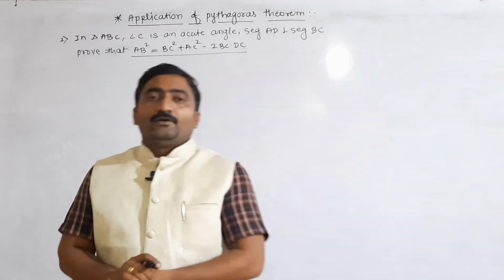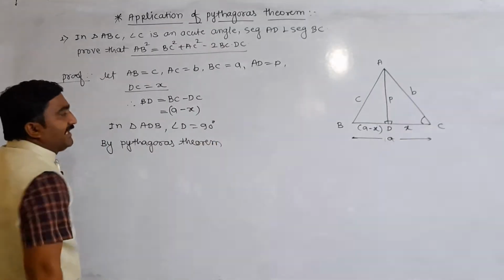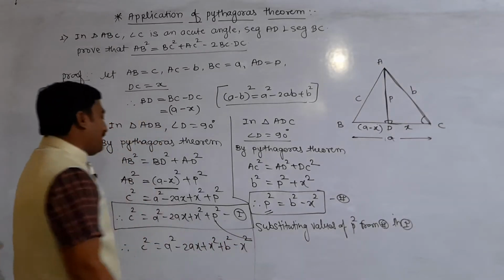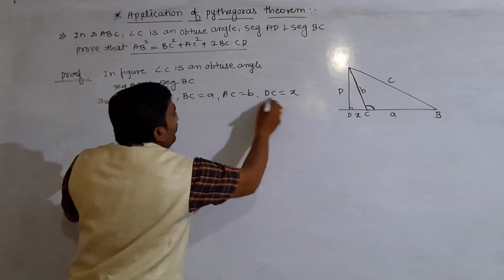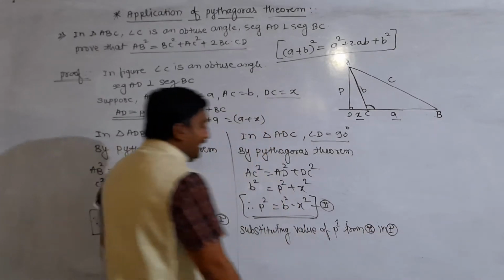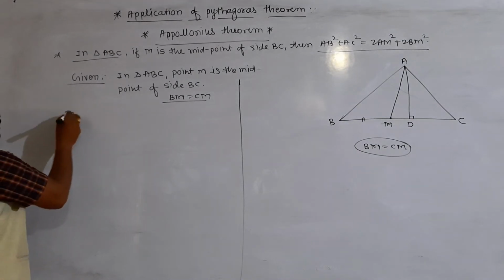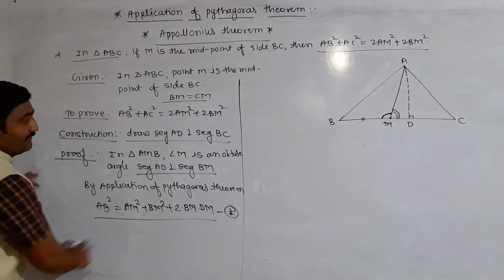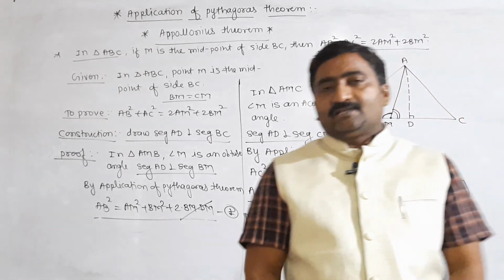Prof.Satish magar 10th geometry for SSC and CBSE board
Application of Pythagoras theorem and appollonius theorem